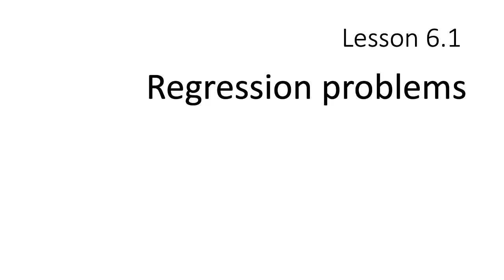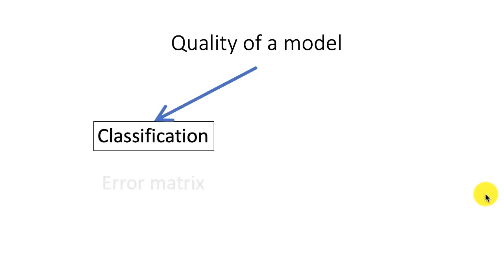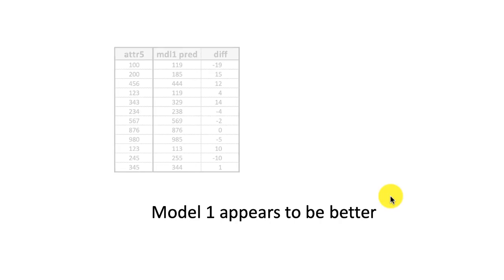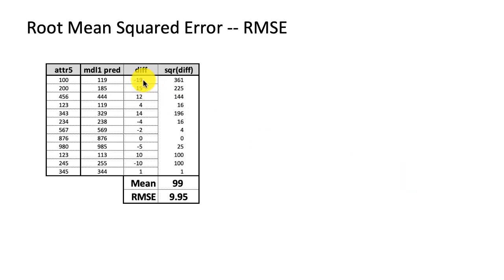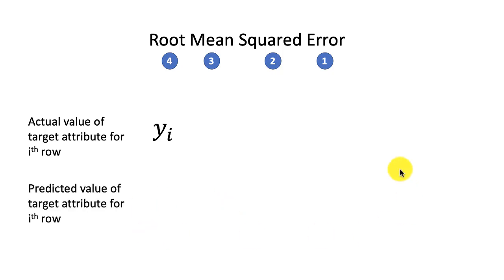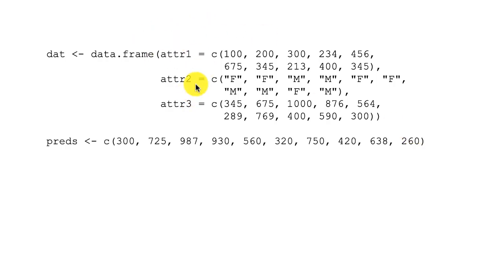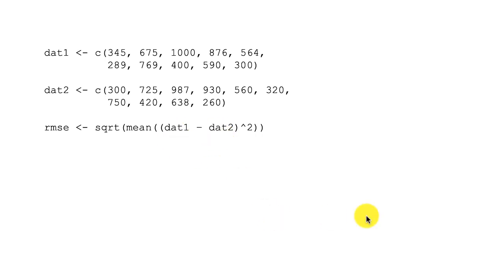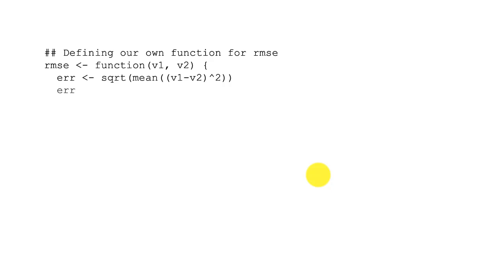Introduction to regression